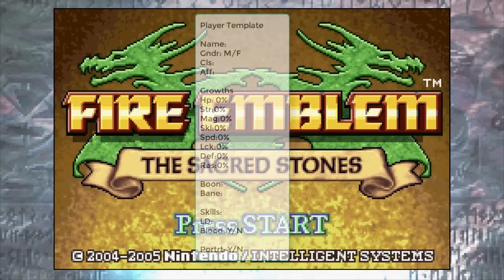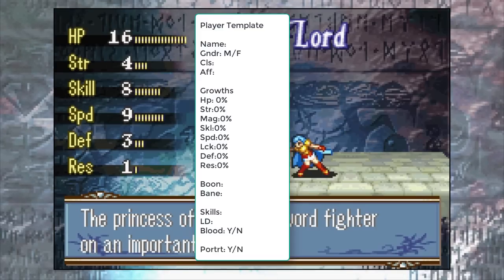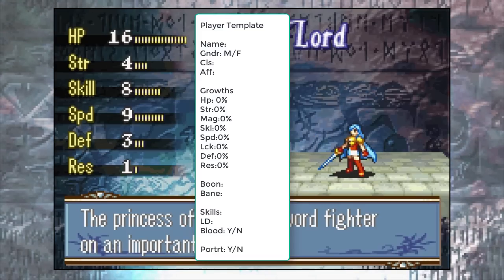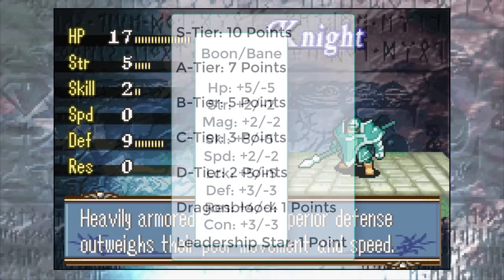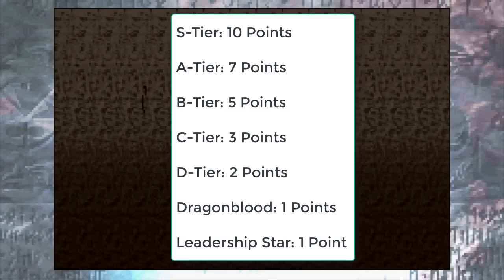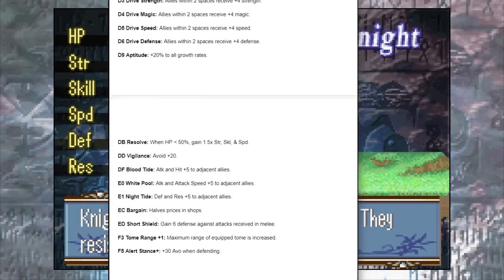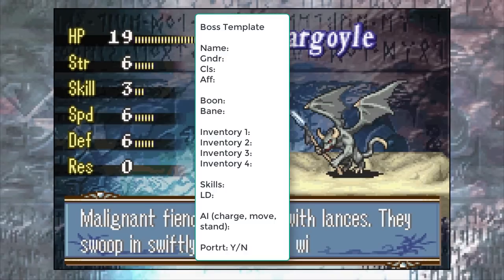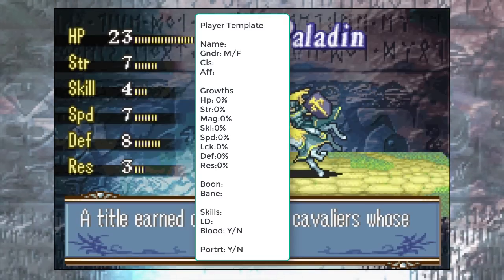Fire Emblem 8, But You Create My Units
Player Template

Name:
Gndr: M/F
Cls:
Aff:

Growths
Hp: 0%
Str:0%
Mag:0%
Skl:0%
Spd:0%
Lck:0%
Def:0%
Res:0%

Boon:
Bane:

Skills:
LD:
Blood: Y/N

Portrt: Y/N